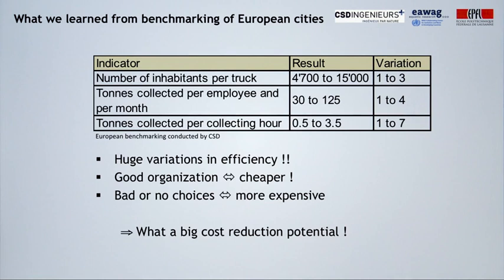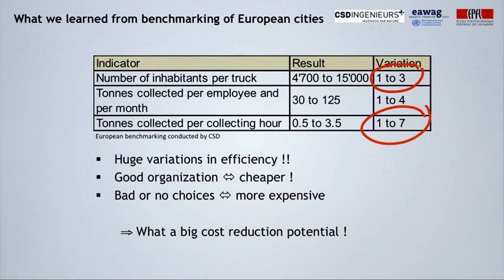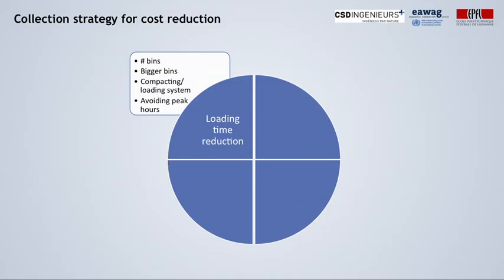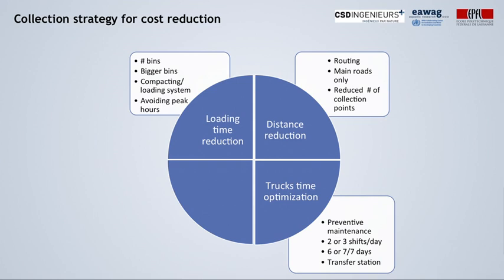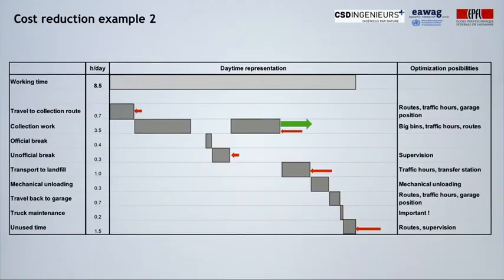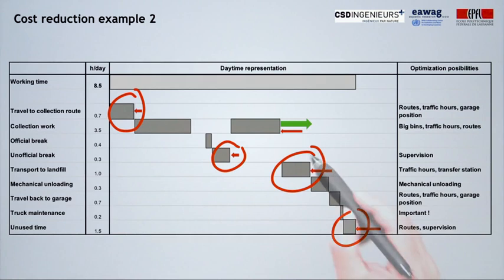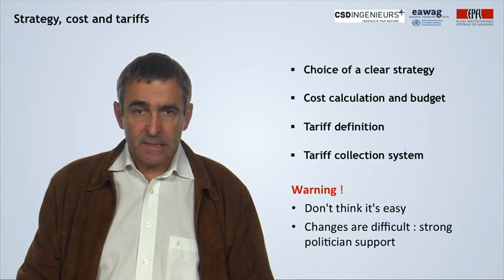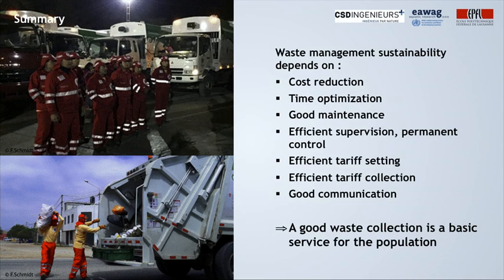1.5 Optimasi Pengumpulan dan Pengangkutan Sampah